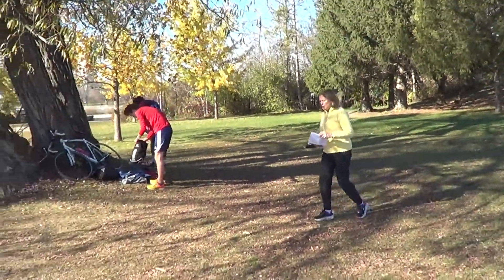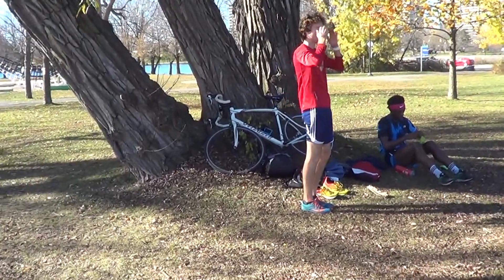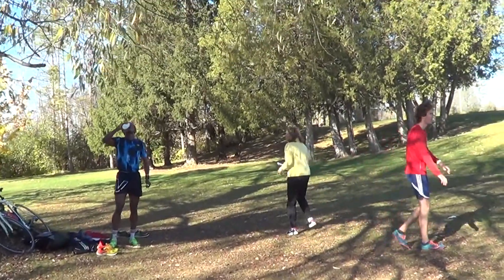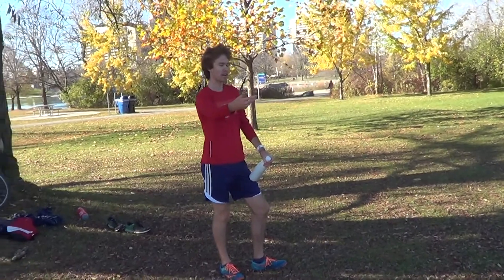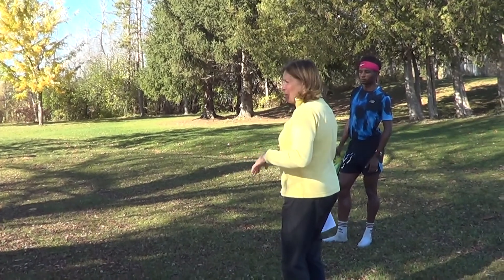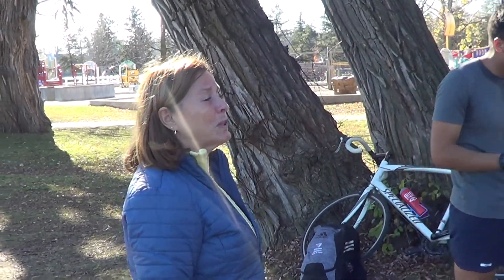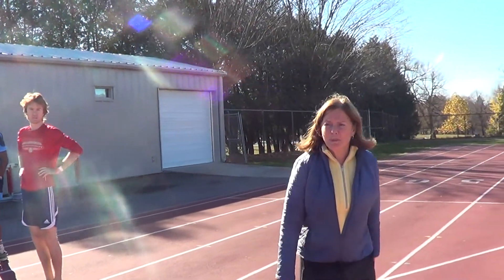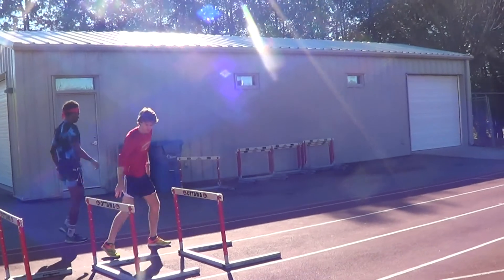Workout Wednesday, top UOttawa runners prepare for Nationals part 2/2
Video by David Sun. Coach Helen Cooper prepares top 2 UOttawa runners at Mooneys Bay Beach 10 days before USports XC Nationals at Halifax.